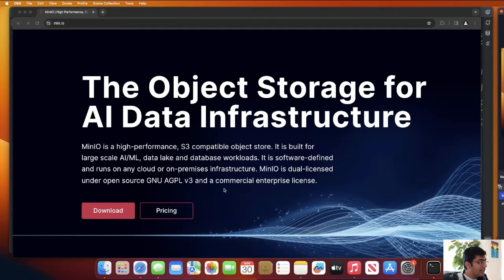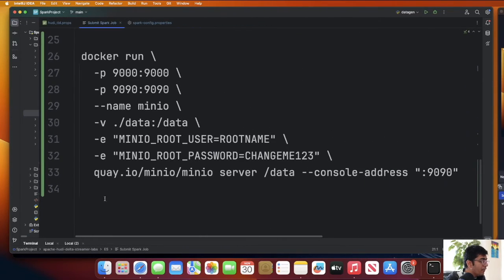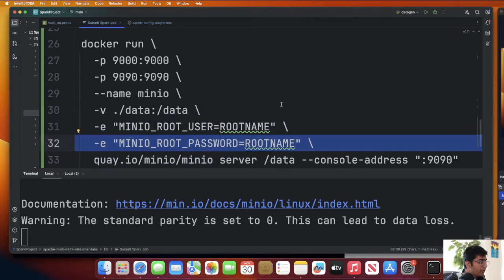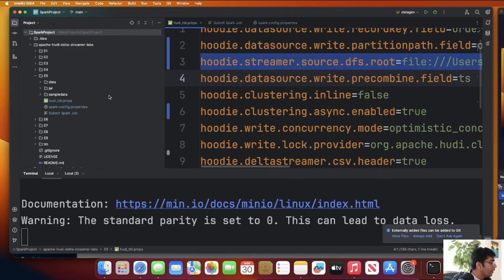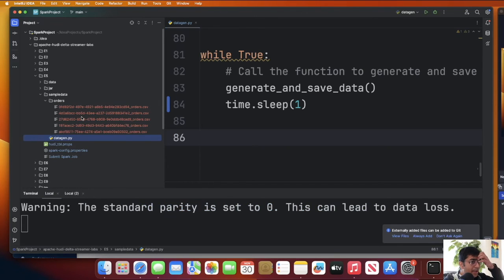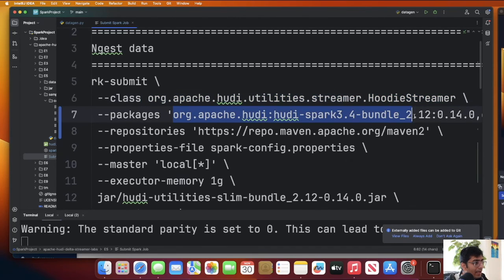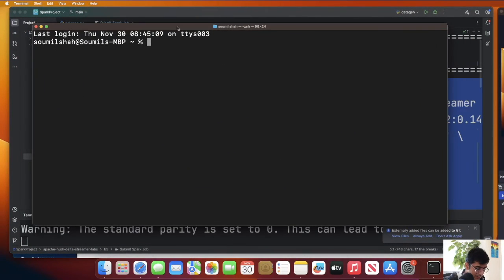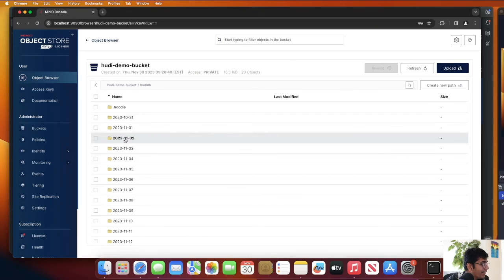Learn How to use MinIO and Apache Hudi Delta Streamer with Hands on Lab #9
Learn How to use MinIO and Apache Hudi Delta Streamer with Hands on Lab

Welcome to the Delta Streamer Series, a collection of hands-on guides and tutorials for Hudi Streamer (Delta Streamer). In this series, you'll learn various techniques for local ingestion from different sources, including Parquet and CSV. Additionally, explore advanced topics like ingesting data from multiple tables and performing incremental data pulls from Postgres to Hudi using Delta Streamer.

Watch Tutorial #5
Learn How to Ingest Data Into Hudi Tables using Delta Streamer in continuous Mode and SQL transformer

Learn How to Run Clustering in Async Mode with Delta Streamer in Continuous Mode | Hands on Labs |#8

Apache Hudi